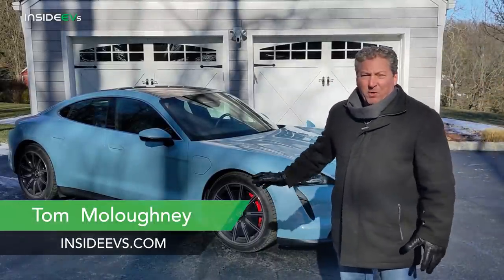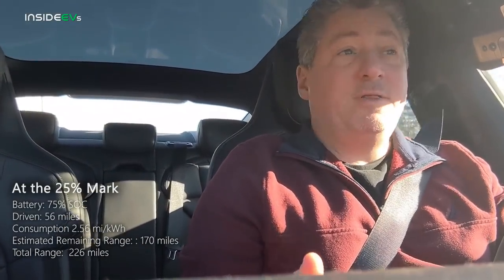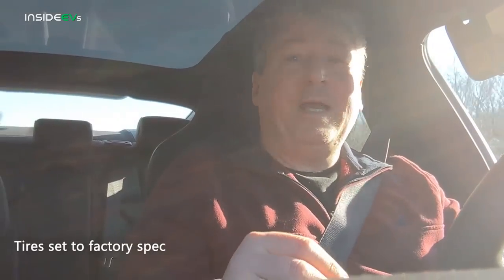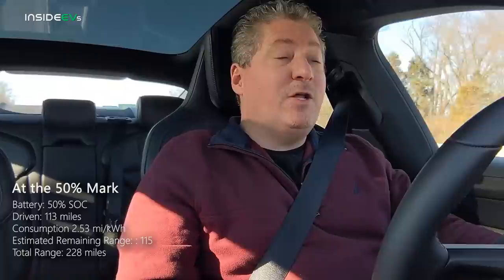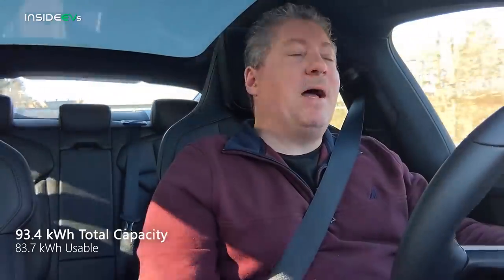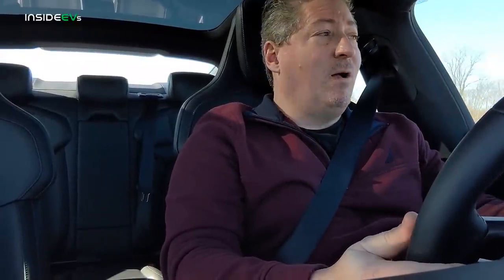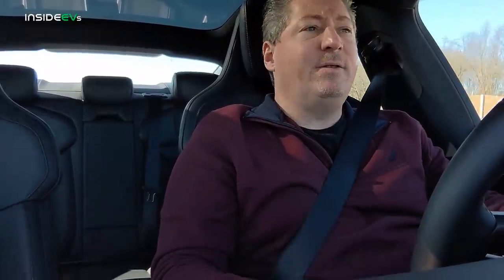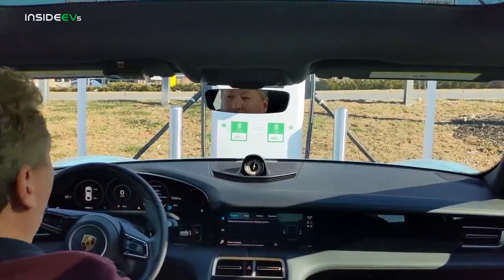Porsche Taycan 4S Cold Weather 70 MPH Highway Range Test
Tom tests the cold weather range of the 2021 Porsche Taycan 4S.